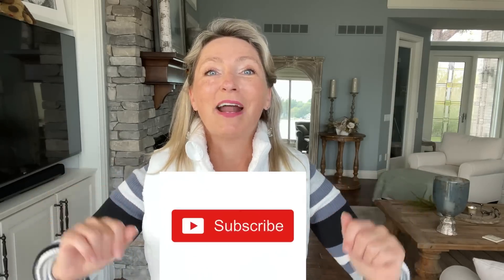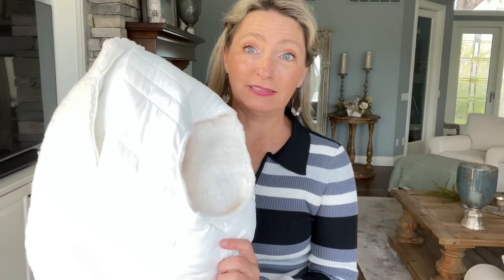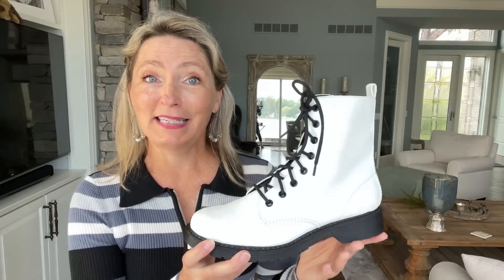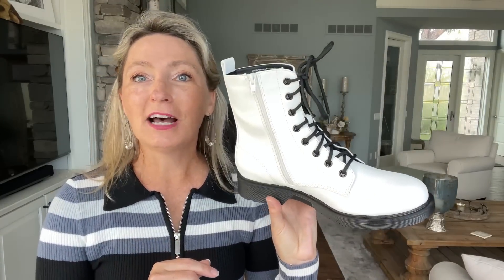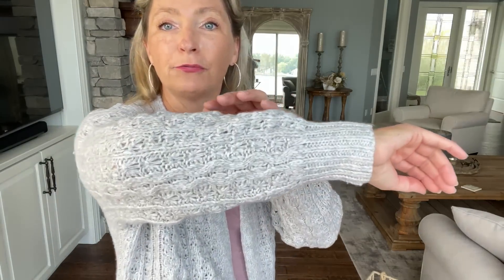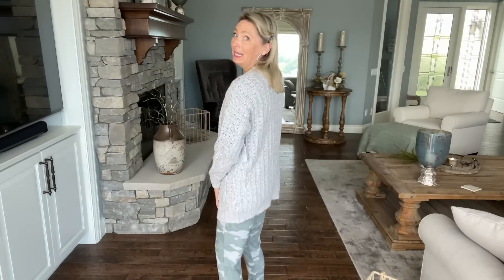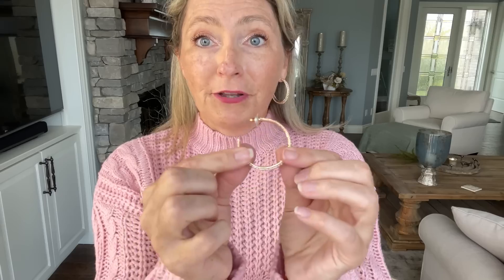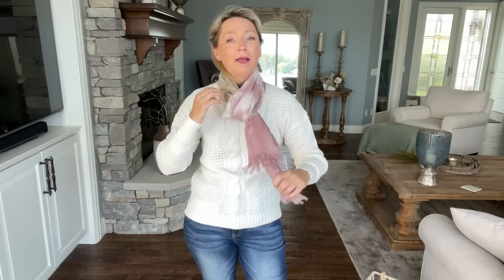WALMART FALL HAUL: 🍁FALL FASHION IS FLOODING INTO STORES!🍂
Oh Boy my friends!! Here comes the affordable fall fashion at my Walmarts!!

***Don't get frustrated if you see something and it is sold out in your size! Come back and check again in a day or 2. Walmart is really good about restocking.

WHITE REVERSIBLE VEST (in small, comes in many colors)

STRIPED POLO TOP- could not find online yet, I will keep looking but is in store

CORSET JEANS (in size 9 FROM WALMART: other washes available)

WHITE BOOTS

GRAY SWEATER CARDIGAN (size X small) came in other colors as well

MAUVE TWIST FRONT TOP FROM KOHLS

COZY JOGGERS (size small) many colors and patterns

PINK SWEATER (in X small) came in other colors as well

TIE DYE SCARF (5 different color patterns)

WHITE CABLE KNIT SWEATER

TIME AND TRU EARRINGS- looks like in store purchase only

FTC Legal Disclaimer - Some links found in my video description boxes may be affiliate links, which means that I will make a small commission on the sales of those items (at no additional cost to you). What I make goes back into supporting this channel so thank you so much in advance for your support of this channel!!! 🥰

Height: 5'4
Top and dress size: Small
Pant size: 6

Angela Masson
47448 Pontiac Trail
Suite #144